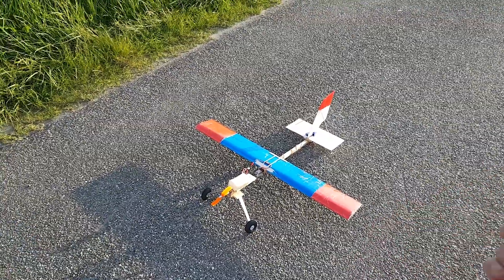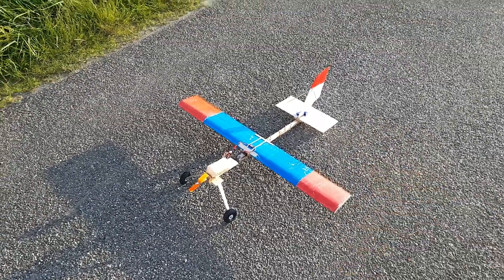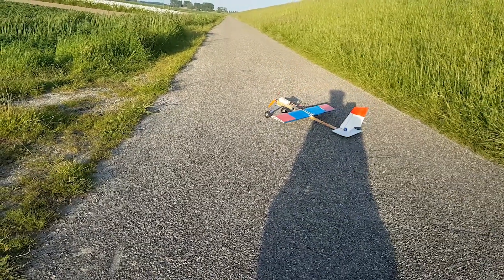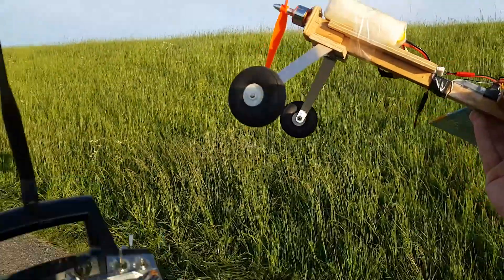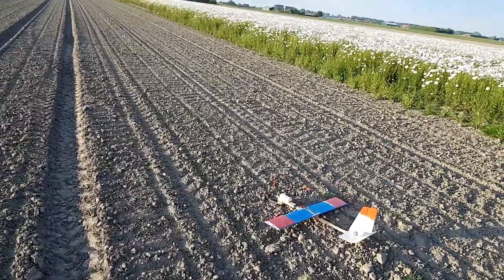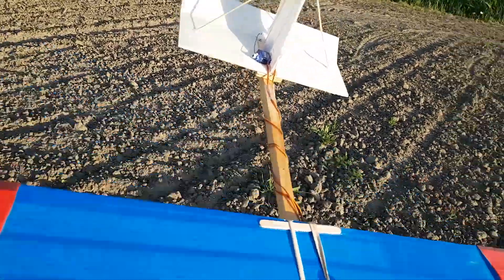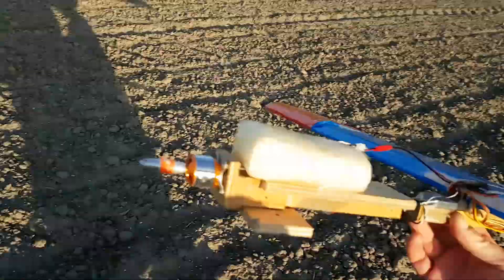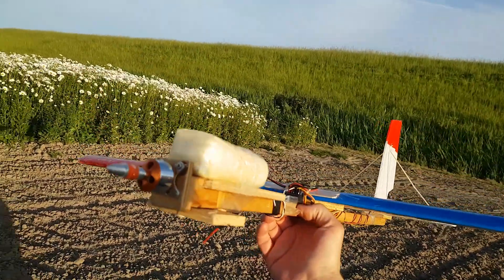$5 DIY RC PLANE CRASH DURING THRUST ANGLE AND RUDDER UPGRADE TEST FLIGHT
In today's video, we embark on a daring test flight with our $5 DIY RC airplane equipped with upgraded thrust angle and rudder systems.

Join us as we push the limits of this cheap flight, documenting our journey from start to finish. Watch as we outline the changes made to the cockpit, and explain the reasoning behind how to adjust the flight path and improve the rudder.

We provide a step-by-step guide for those seeking to replicate this modification, focusing on how the flight characteristics of economically viable RC aircraft can be improved.

However, things don’t always go according to plan in the world of RC aircraft. While attempting some bold moves and pushing the boundaries of the innovative systems, disaster strikes! Witness a heart-stopping flight with the ultimate test of our $5 DIY RC airplane.

But this video isn’t just about the crash. We take this opportunity to examine the cockpit developments that led to the incident, examine the possible causes of the crash and its consequences.

Our goal is to learn from our mistakes and share valuable insights with our colleagues interested in RC, and emphasize the importance of safety precautions and thorough testing.

Whether you are an experienced pilot or an adventurer, this video provides a fun and educational experience.

Join us as we unpack the exciting times, provide post-crash analysis, and discuss valuable lessons learned from this $5 DIY RC plane crash.

So sit back, buckle up, and let’s go on this exciting RC journey together!